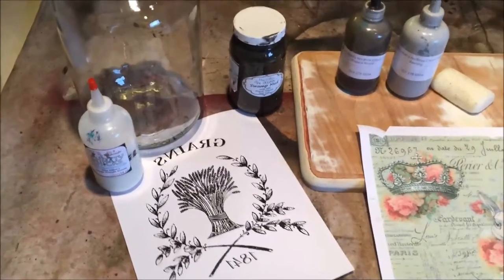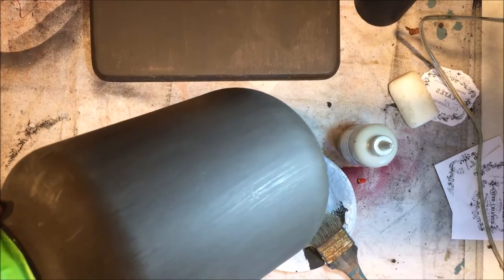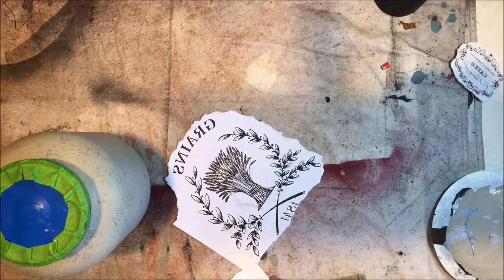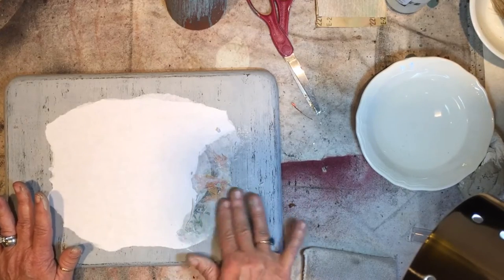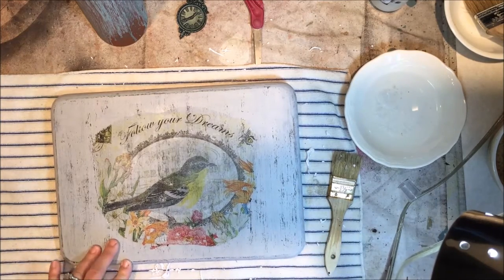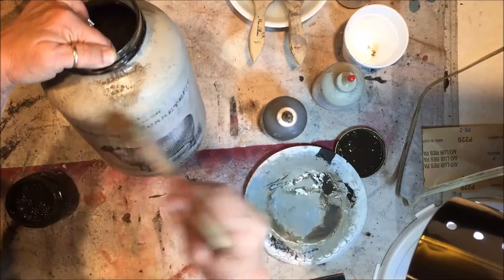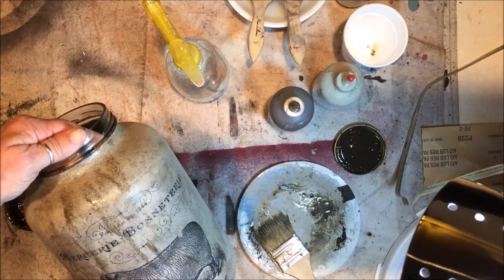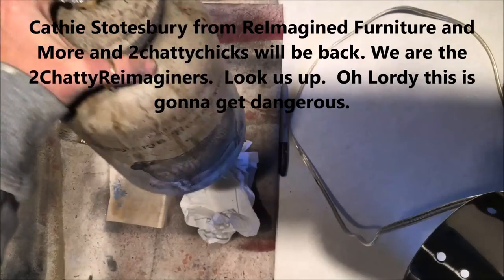Using Miss Lillian's No-Wax Chock Paint's Image Transfer cream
Not all products are listed on my site but will be in the next few weeks.
Swamp Mud is used on all slick surfaces and on laminate before you paint. LOVE THIS STUFF...
For this project I used:
Swamp Mud
French Royal
Italian Lace
Sterling
Wax Bar
Chip Brush
Tape
Image Transfers
Brown paper for sanding
Paper towel
Texture Magic
Paper Plates
Sponge
Image Transfer Cream
Knob for top of lid
Sandpaper to distress board
Water
Truffle Glaze
Smoke Glaze
Burnt Umber Glaze
Flat Luster Topcoat
Lace
Ribbon